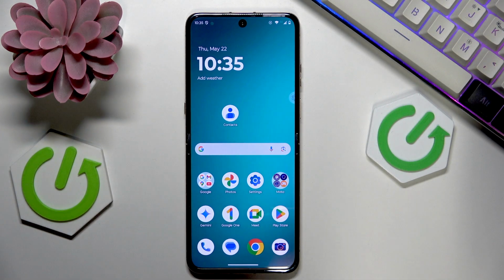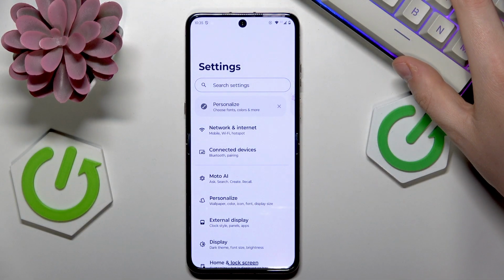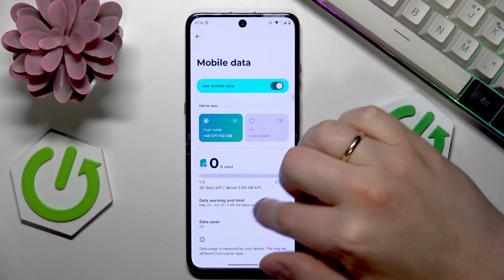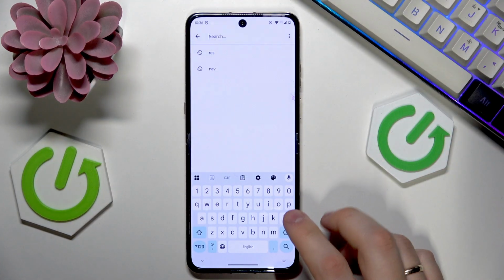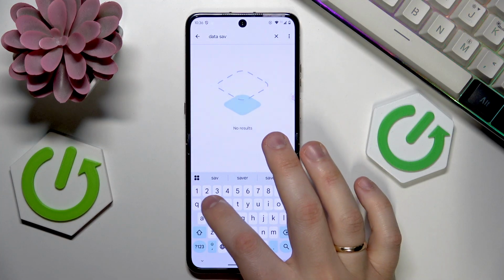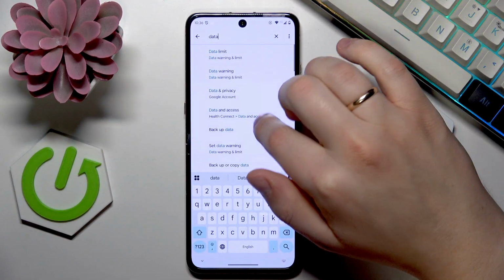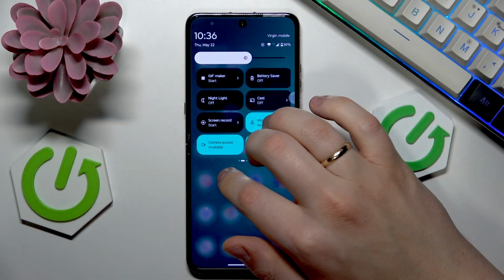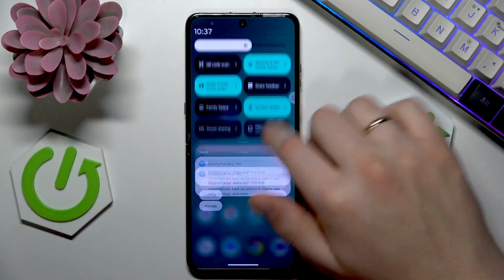How to Turn Off Data Saver on Android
If you want to use your full mobile data connection without restrictions, turning off Data Saver on your Android phone is essential. In this video, we show you step-by-step how to disable Data Saver mode on any Android device. You’ll learn how to find the Data Saver setting through the Settings app, use the search function if you can’t locate it, and even check your control panel for a quick toggle. Whether you’re using a Samsung, Google Pixel, OnePlus, or any other Android brand, these instructions will help you turn off Data Saver and enjoy unrestricted internet access. Follow along to make sure your apps and background data work without limits on your Android phone.

How to turn off Data Saver on Android phone?
Where is the Data Saver setting on Android devices?
How to disable Data Saver using the control panel on Android?

0:00 Introduction
0:07 Open Settings App
0:15 Go to Network & Internet or Mobile Data
0:28 Find and Turn Off Data Saver
0:40 Use Settings Search for Data Saver
1:10 Use Control Panel Shortcut
1:24 Final Tips and Outro